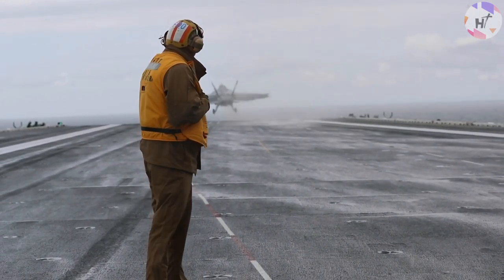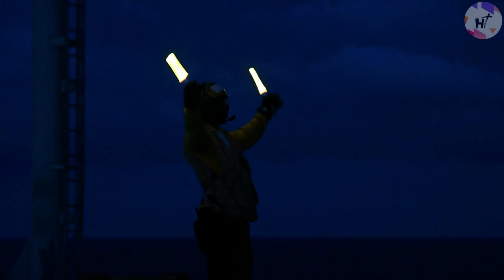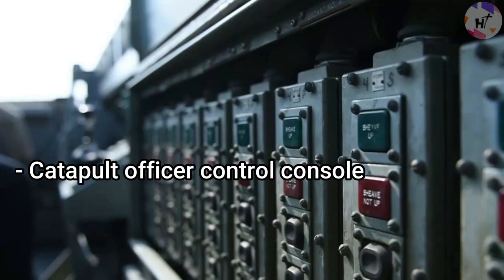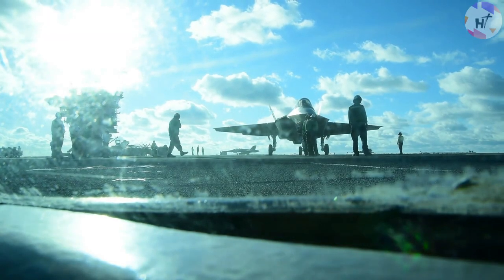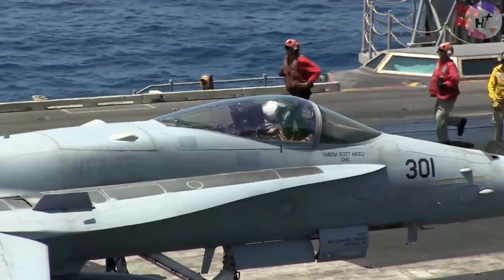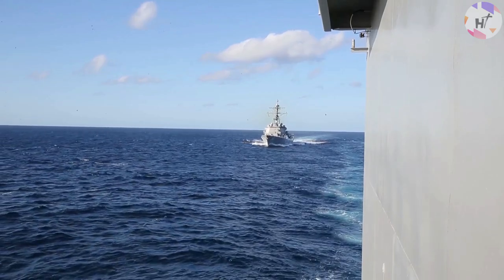Life Inside the Bubble, The Smallest Room on the Dangerous Flight Deck of Aircraft Carriers | ICCS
For more than 50 years, the Navy has used steam to launch aircraft from carriers. In addition to catapults, the launcher commodity also includes catapult control stations and jet blast deflectors. The station known as the "bubble" or the Integrated Catapult Control System (ICCS) is situated on carrier flight decks. For intercommunication during each airplane takeoff, it integrates the currently operating remote stations. Additionally, this is the location with the most breathtaking view, where a great deal of work is done. It is amazing how these ships can launch and land aircraft in such a small area.

Modern US Navy aircraft carriers employ the Integrated Catapult Control System (ICCS), which was deployed across the fleet in 1975. During carrier launches, the station—also referred to as the "bubble"—enables greater safety and effectiveness. It serves as the main control point for the catapult system, which eliminates the need for numerous remote stations and intercommunications during each plane launch. When not in use, the ICCS is an enclosure that may be retracted into the deck. It manages the operation of two nearby catapults and houses both the catapult-officer control console and the monitor control console. The ICCS is connected to the remote panels for individual catapults by sound-powered phones and a network of indicator lights. The station enables the launch of carriers with more efficiency and safety. It functions as the brain of the Catapult control system, eliminating the requirement for numerous distant stations and intercommunications required for each takeoff of an airplane. The Navy officer in the bubble has a lot of responsibility because even a small error or a breakdown in communication might cause an accident. Before launching, the sailor in the bubble does safety checks. Once inside the bubble, he examines the winds, confirms that the path is clear, and keeps an eye on the board in front of him. He turns to face the Pilot just before takeoff. The takeoff will be delayed if the pilot moves his head or turns off his lights when taking off at night. The central charging panel beneath the deck and the ICCS on the deck each have a significant percentage of the ICCS controls. The ICCS, which houses both the monitor control console and the catapult officer control console, is in charge of overseeing the operation of two adjacent catapults.

Welcome to another episode of High Technology!  In this video, we will take a close look inside the smallest room on the dangerous flight deck of an aircraft carrier!

Also check our other video about "U.S. Military FINALLY Revealed Its Biggest Helicopter CH-53 King Stallion"